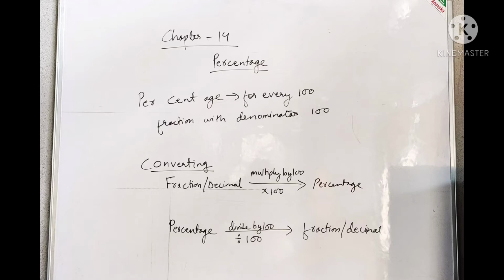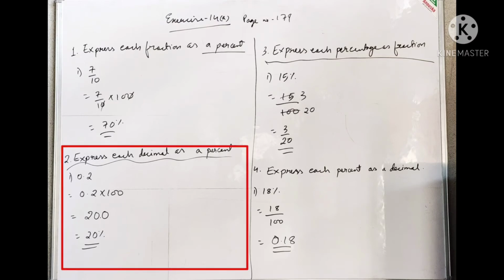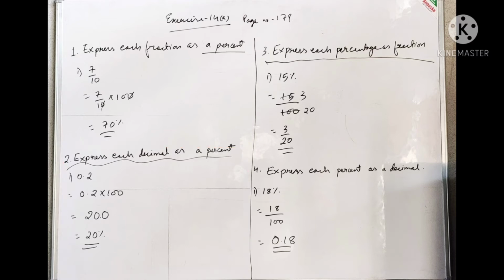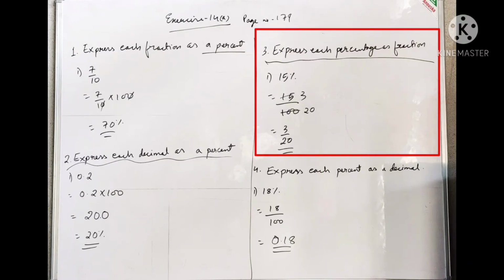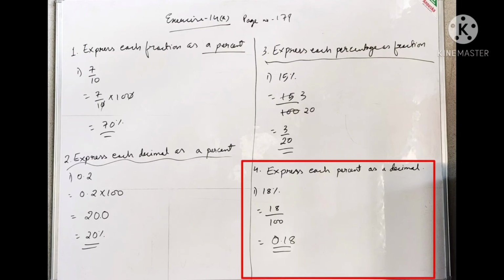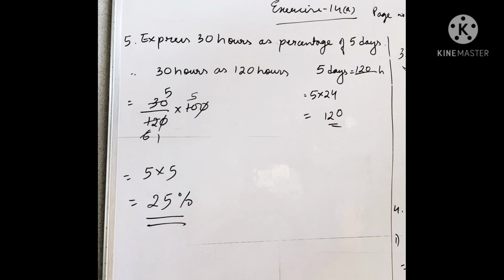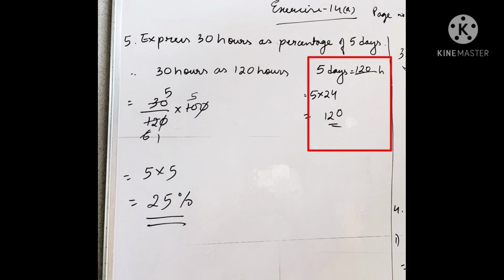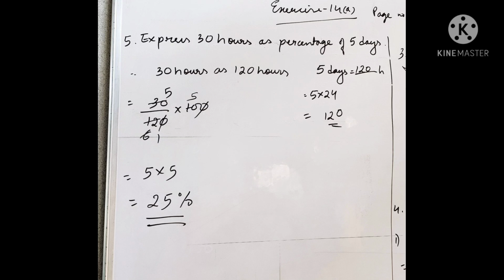Class V (percentage)